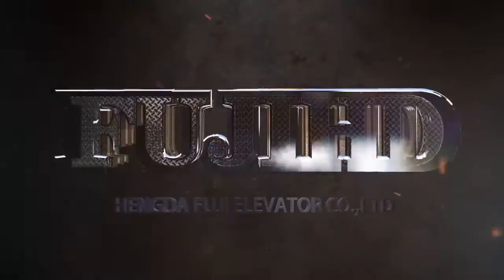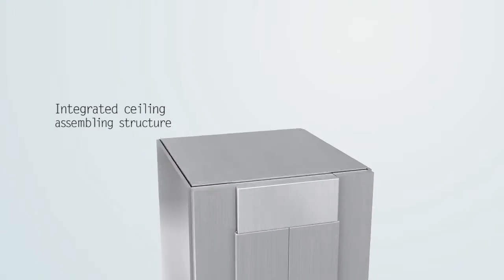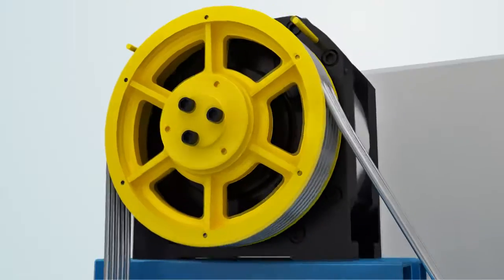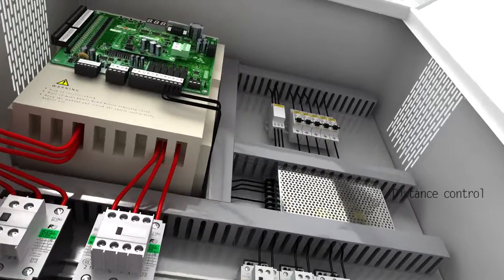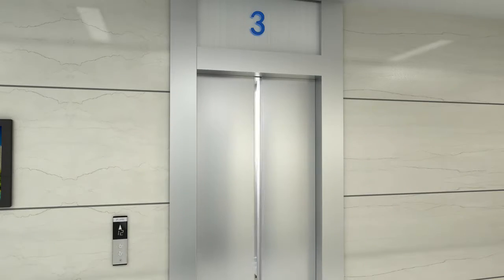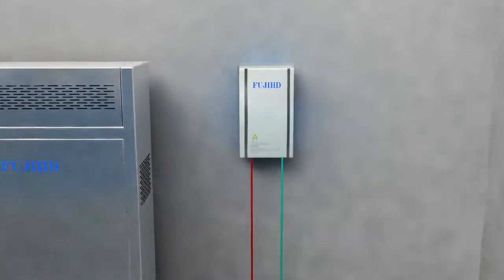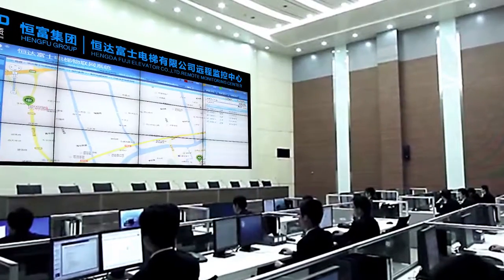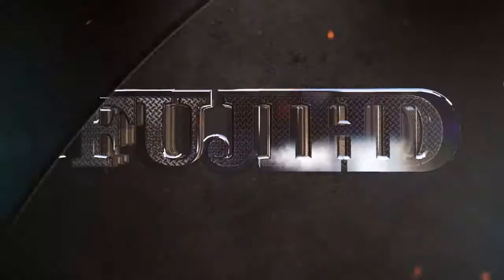FUJIHD Elevator - product video show